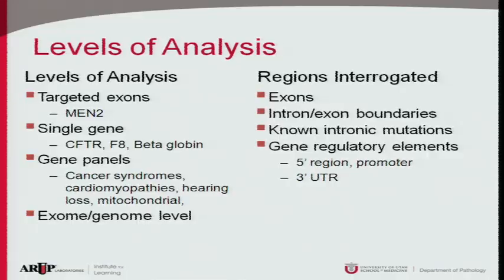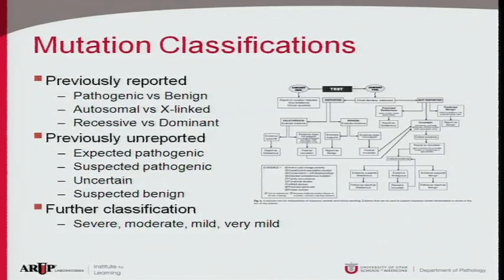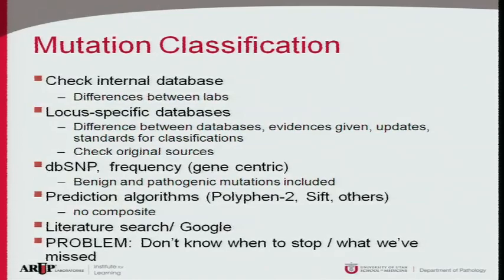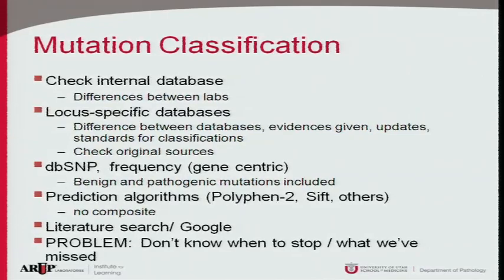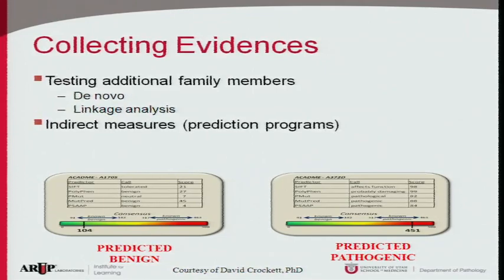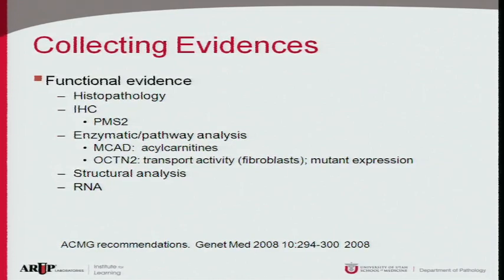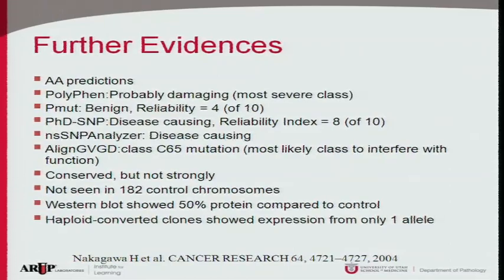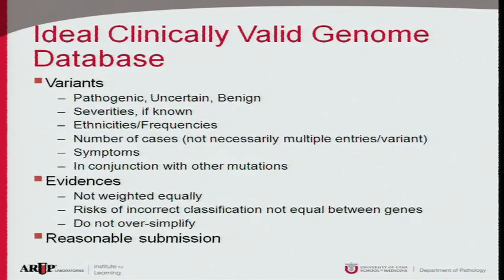ClinAction Workshop: Clinical Lab Director Perspective - Elaine Lyon